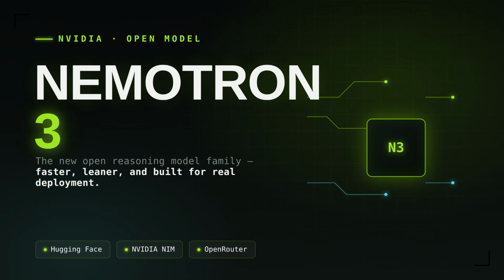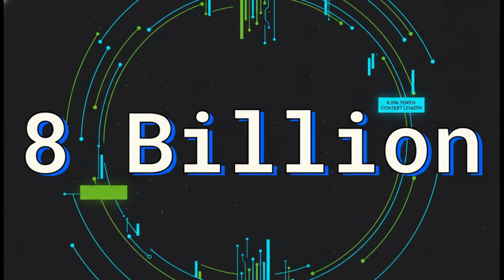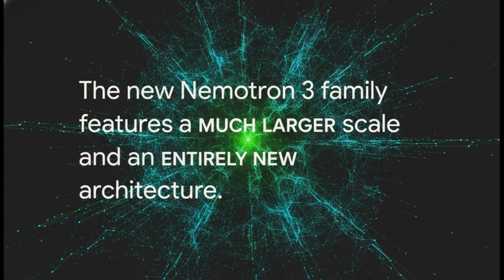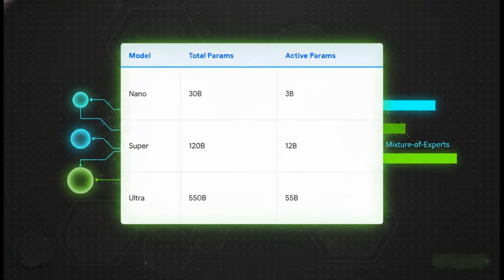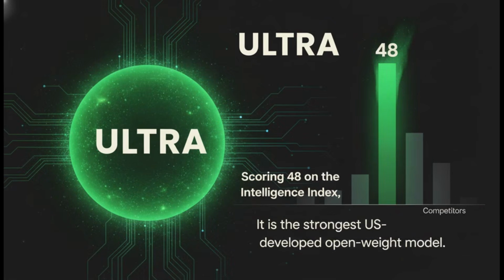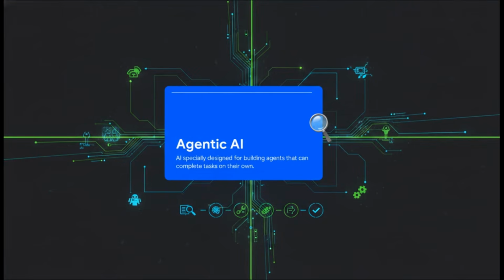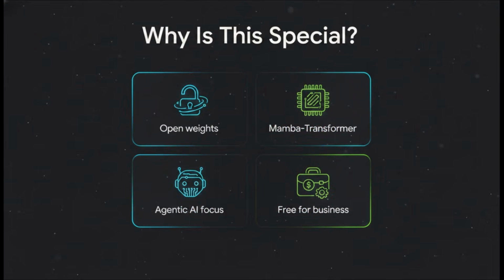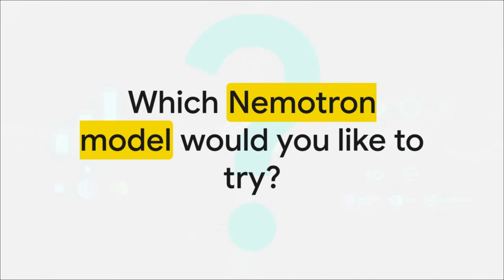NVIDIA's Nemotron 3 Just SHOCKED the AI World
NVIDIA just dropped something huge — Nemotron 3, a full family of FREE, open-weight AI models built for agentic AI. In this video, I break down everything you need to know:

✅ What is Nemotron-3-8B (the original model)
✅ The NEW Nemotron 3 family — Nano, Super & Ultra
✅ 550 billion parameters — how it beats Gemma 4 & gpt-oss-120b
✅ Nemotron 3 Embed — #1 on retrieval benchmarks
✅ How to try these models for FREE (Hugging Face, NVIDIA NIM, OpenRouter)